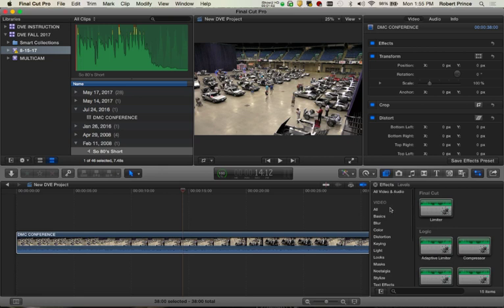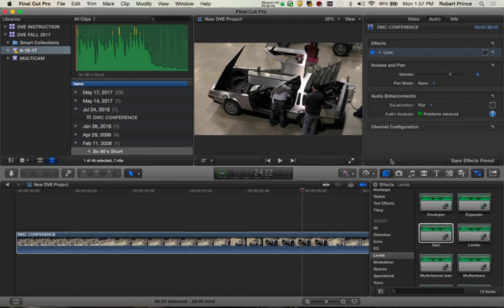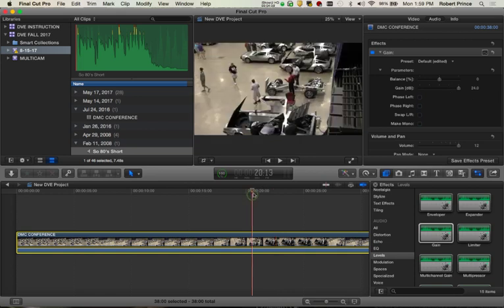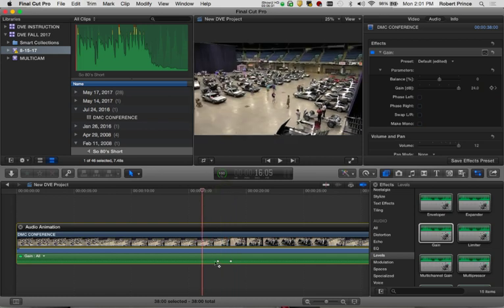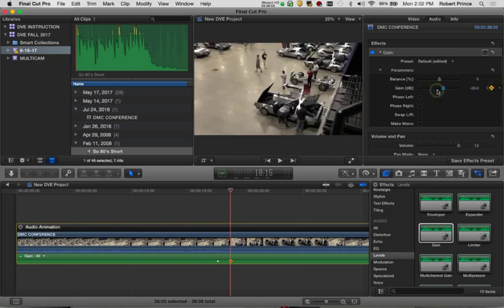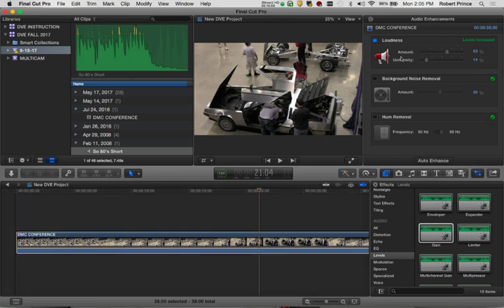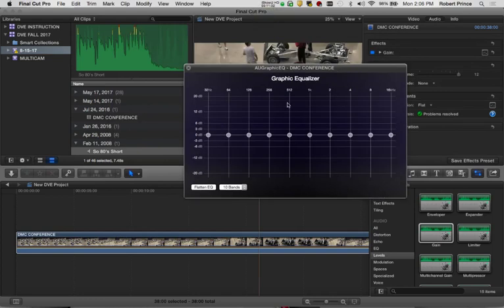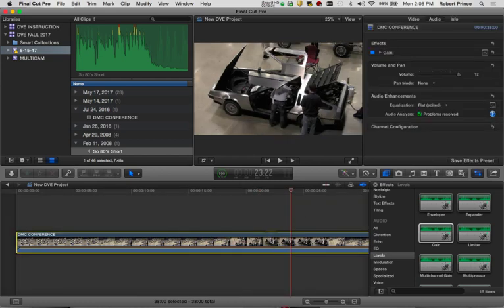Final Cut X: Audio Gain and EQ